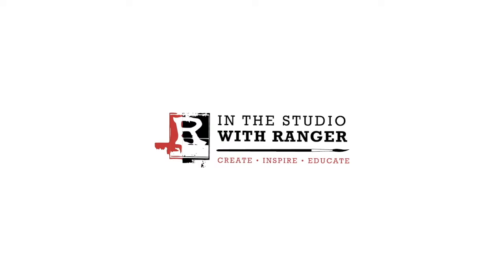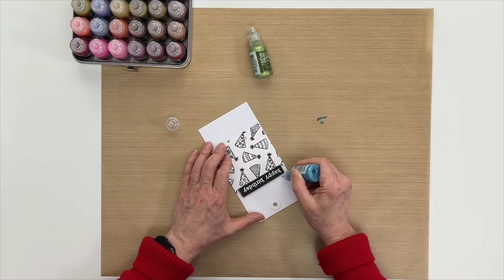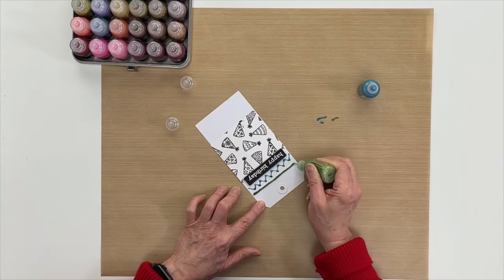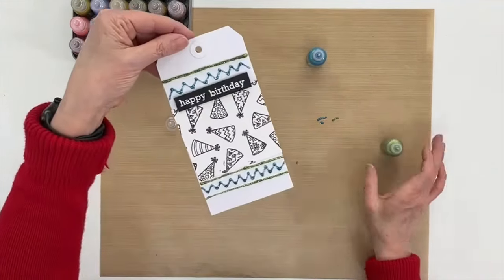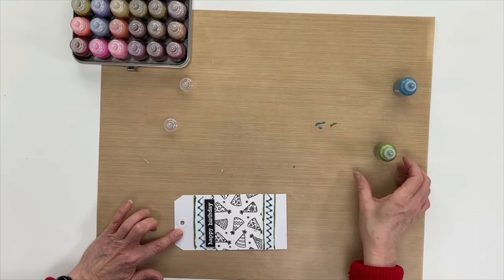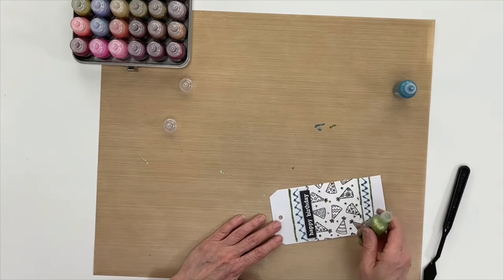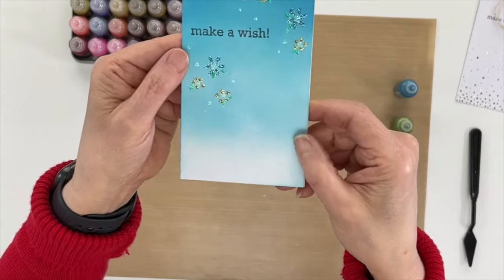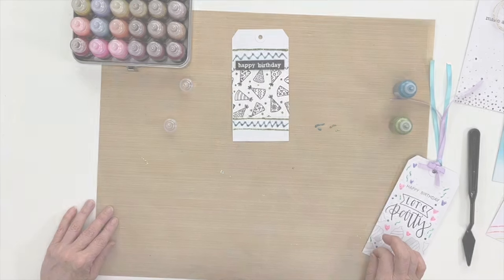How to Draw and Doodle with Stickles Glitter Glue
Explore your artistic side with our Stickles Glitter Glue - bring your creations to life with a bit of dazzle! Let your creativity run wild as you draw, dot, and doodle. Follow along with Patti Behan as we take a journey through a world of glitter and fun!